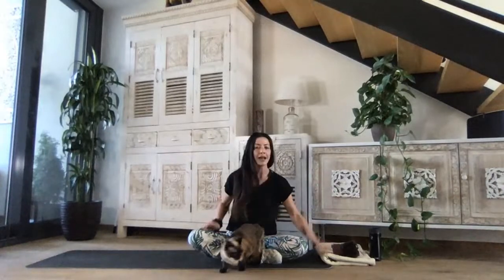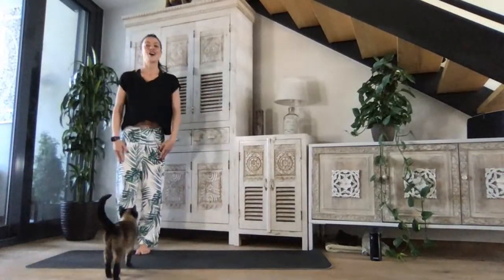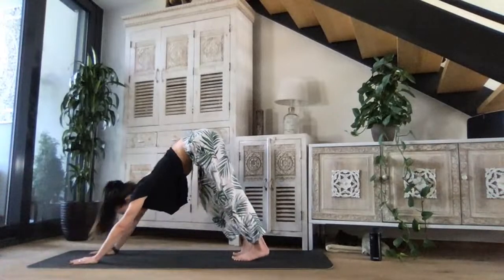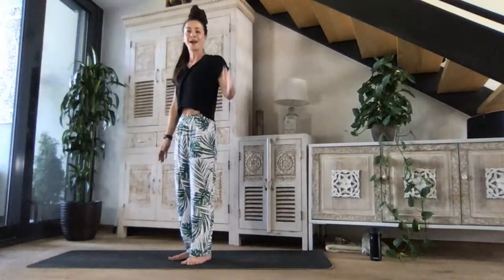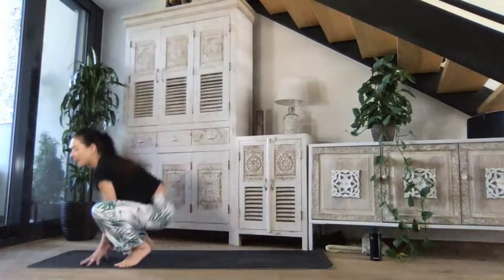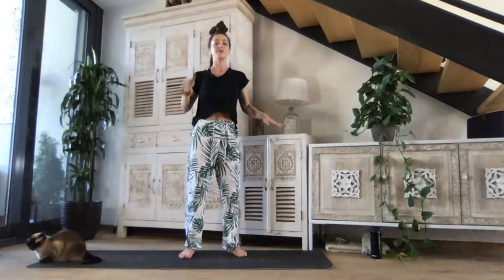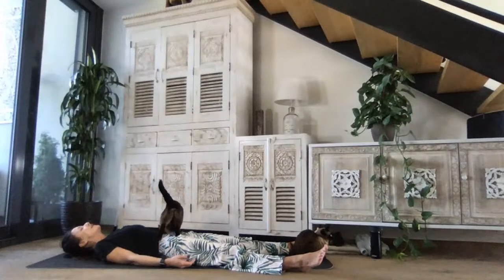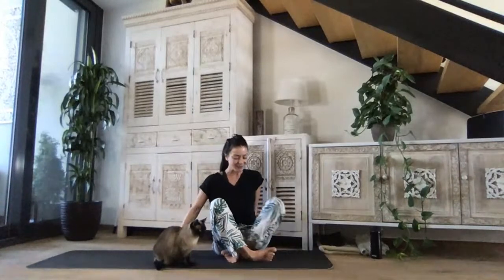#6 KIDS YOGA Class with Charlie - JUNGLE 2 Theme (live recording)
Due to popular demand, here's another jungle themed yoga class for kids (past live recording)
😃Suitable for 4 - 9yrs old
😃Approx 30mins
😃Breathing, yoga & relaxation
😃Yoga mat/non slip padded floor needed, blanket, small teddy, small book (for balancing on head) & cream/oil for self foot massage (optional)
😃NOT suitable after a big meal
😃Better watched on big screen
Charlie Stewart-Brown holds the highest yoga qualifications as an ERYT500 (Experienced Registered Yoga Teacher), RCYT (Registered Children´s Yoga Teacher), RPYT (Registered Prenatal Yoga Teacher) and YCEP (Yoga Continued Education Provider) with the Yoga Alliance, and has developed Indiv Yoga™ to bring a more physiological, therapeutic and individual approach to yoga and meditation. Indiv Yoga™ Switzerland is a RYS (registered yoga school) and RCYS (registered children’s yoga school) providing Yoga Alliance teacher training certifications of the highest professional standards.
Charlie began practicing yoga over 24 years ago and has been teaching for over 11 years to people of all ages and abilities. She is the lead trainer on the Indiv Yoga RYT 200 hours & RCYT Kids Yoga Teacher Training Courses, having certified over 180 students worldwide.  She is the voice of the 'Yoga and Mindfulness Program' on British Airways long-haul flights and has give a presentation at the Annual SGIS (Swiss Group of International Schools) Conference on the 'Importance of Implementing Mindfulness in the Education System'.  She also runs an exclusive yoga retreat every year which teaches people to apply simple principles of yoga and mindfulness in their everyday lives.
If you find this video useful then PLEASE leave me a comment, click the Like button, SUBSCRIBE to my channel and click on Notifications to get an alert when I post more!
For all info on me, my 200hrs & RCYT Yoga Teacher Training Courses & my retreats go to INDIVYOGA.com